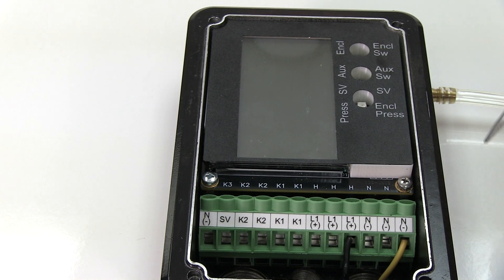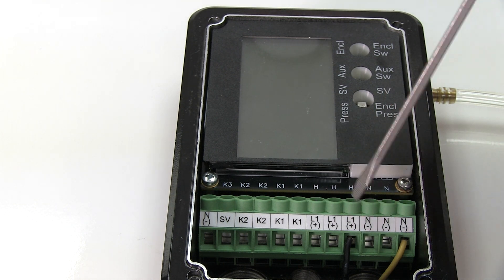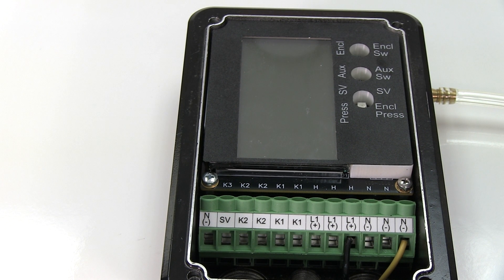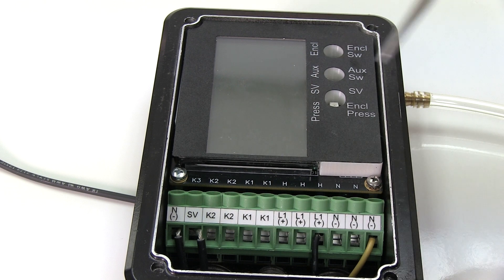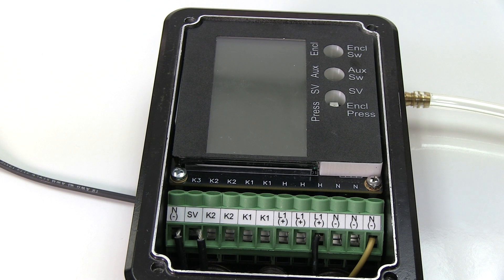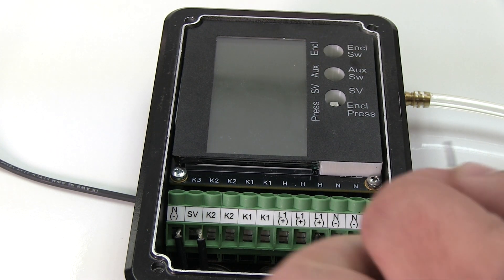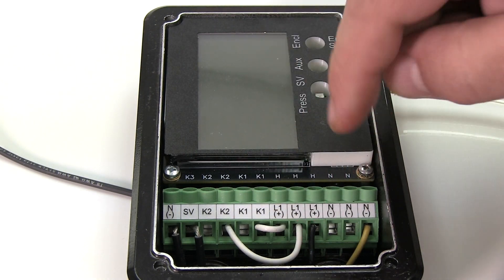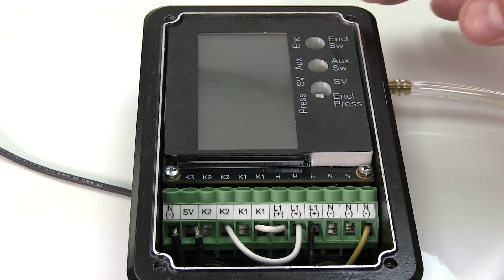Wiring the 7500 Series Purge and Pressurization System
- Product Manager Brent Dean shows viewers how to wire Pepperl+Fuchs’ Bebco EPS Type Z / Ex pzc purge and pressurization system. He demonstrates how to connect power to the 7500 purge unit, the enclosure power contact, the manifold, and the alarm contact.